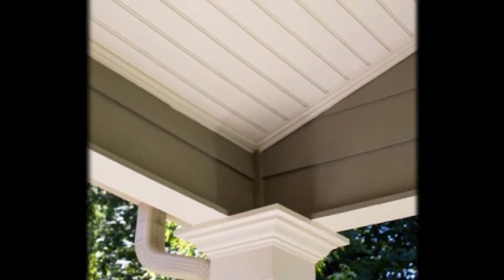Beadboard Porch Ceiling Panel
Consider broadening your offering with Allura's Beadboard Porch Ceiling Panel. Get the look of real wood without the rotting and termites. Enjoy the aesthetics on your home of a wider plank and deeper groove than alternative products. You just can't find a better Beadboard.